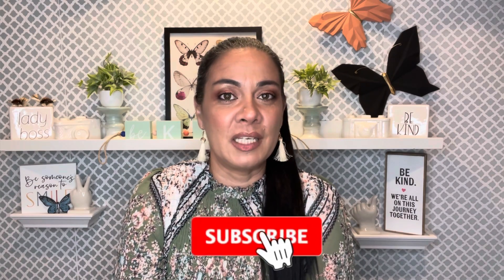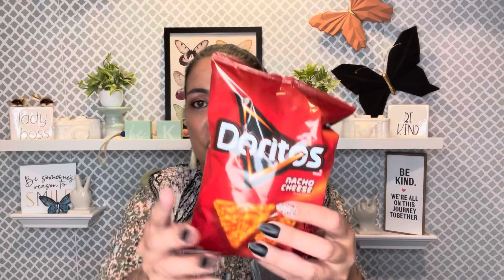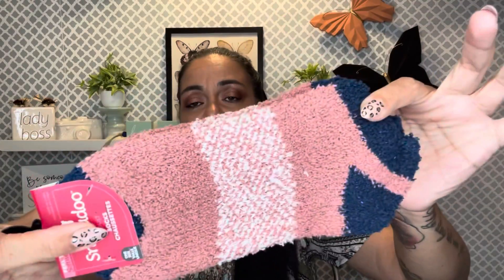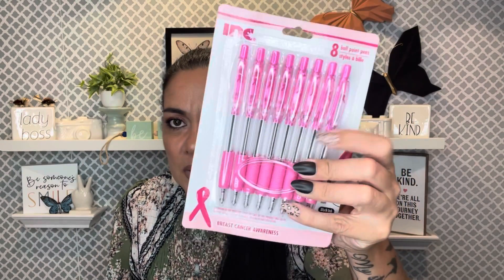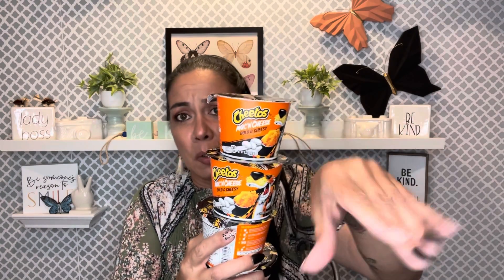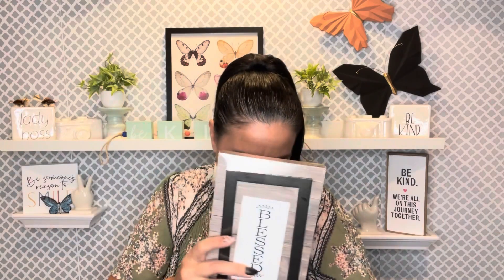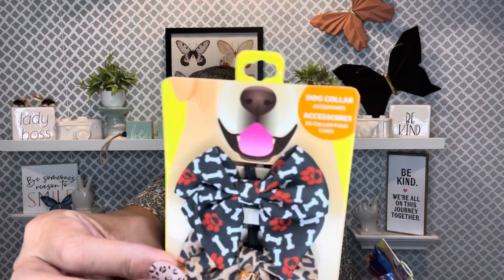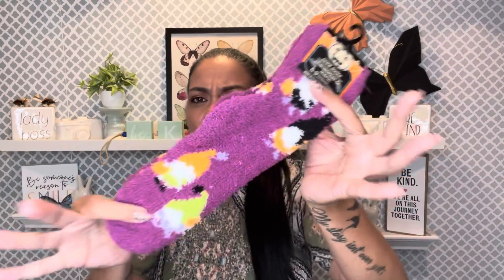*** NEW DOLLAR TREE HAUL *** Dollar Tree keeps doing it to me! 9/9/21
*** New Dollar Tree Haul *** This store keeps doing it to me! It keeps bringing us new cute items. Come watch what I just had to haul. Enjoy!